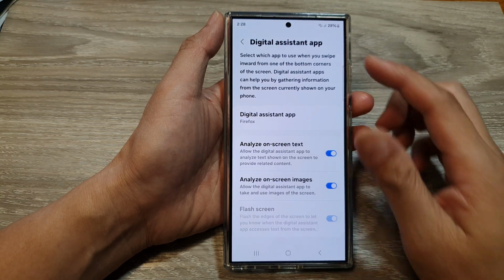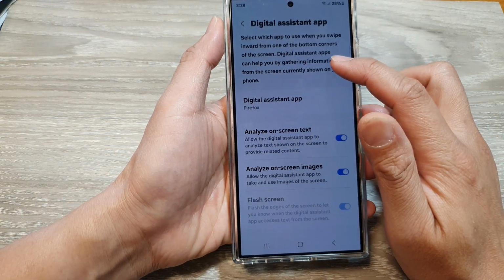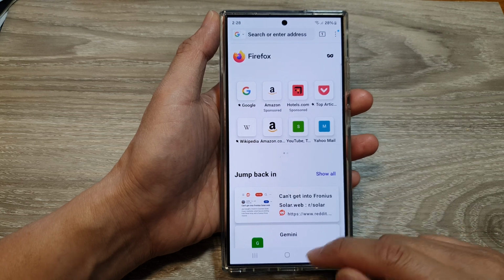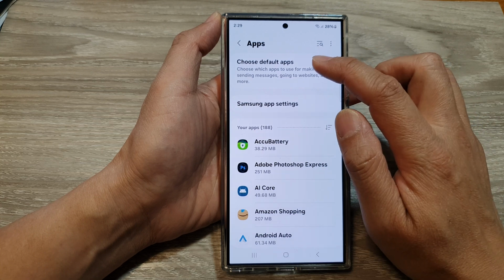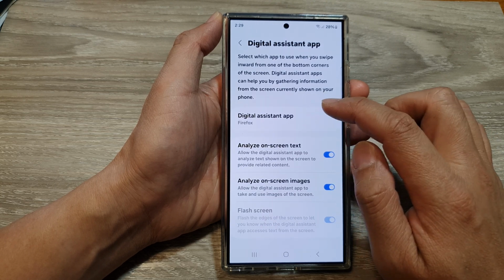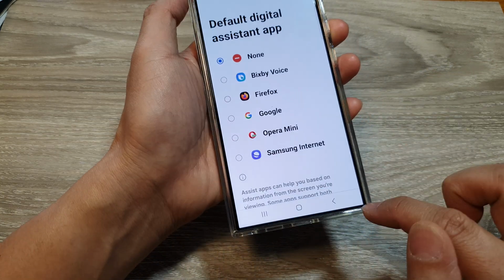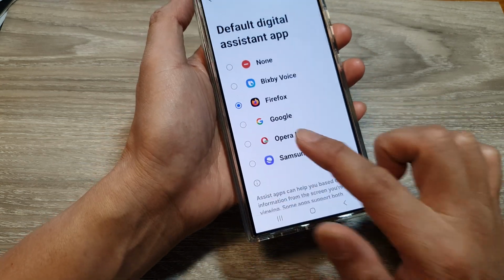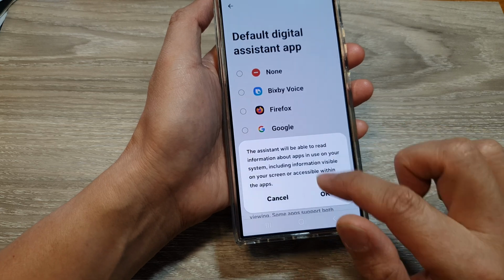🤖 Bixby, Google, or Browser? Customize Your Samsung Galaxy S24 Digital Assistant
Did you know you can customize the corner swipe on your Samsung Galaxy S24 to open more than just Bixby? This quick tutorial shows you how to set it to launch Google Assistant, your favorite web browser, or even other apps. Make your phone work the way you want!

Customize Your Samsung Galaxy S24 Digital Assistant.

📱 Galaxy S24 Power User Tip: Remap Your Digital Assistant swipe for Bixby, Google, or Browser